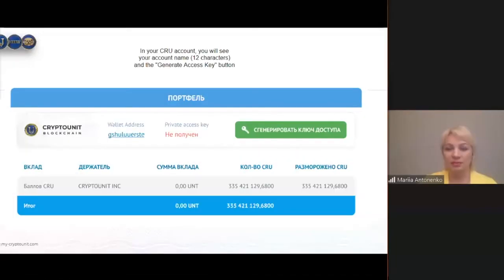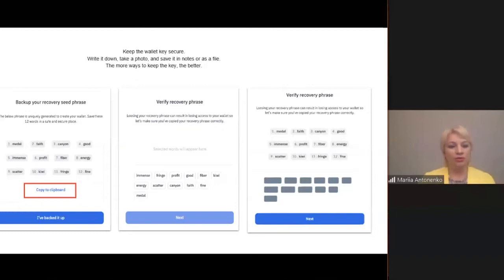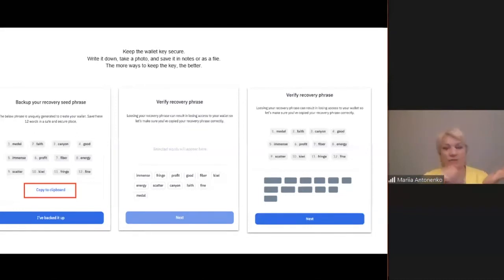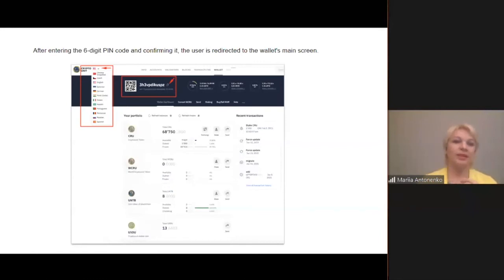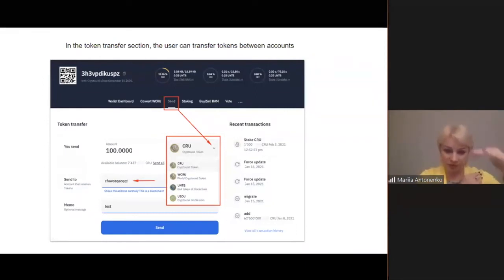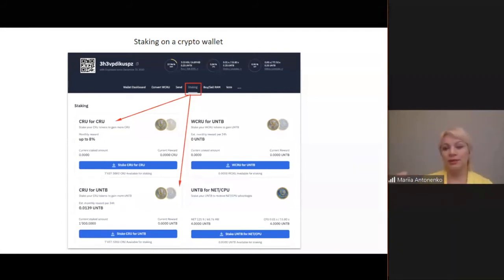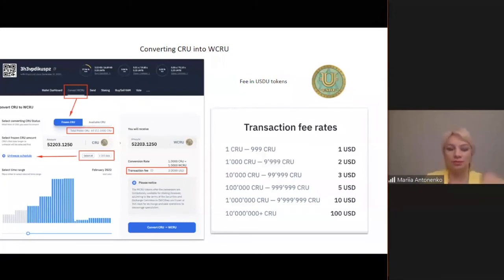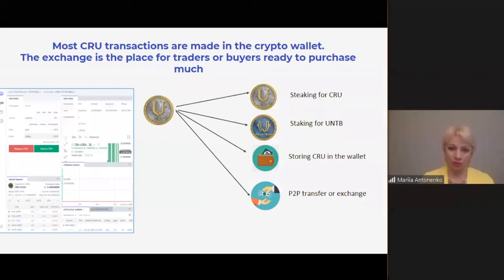How to set up and use the Cryptounit CryptoWallet. Setup instructions / EVORICH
📌 Maria Antonenko, head of the Blockchain Implementation Department, details the importance of a careful and thorough procedure for opening a cryptocurrency wallet and setting it up correctly .

00:00 "Generate Key" button in CRU Private Office
02:25 Why it is important to save your account key
09:16 Wallet passphrase
09:37 Think of and save your Pincode
12:34 Wallet home screen
19:15 CryptoWallet Stacking
21:45 CRU to WCRU conversion
27:41 How to get USDU to your cryptocurrency wallet